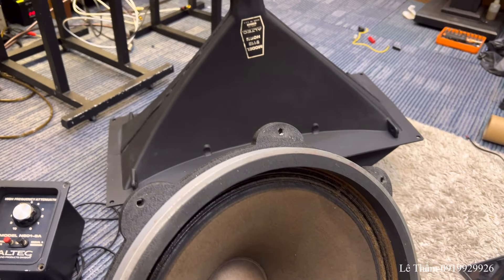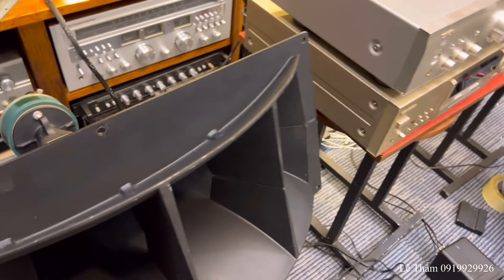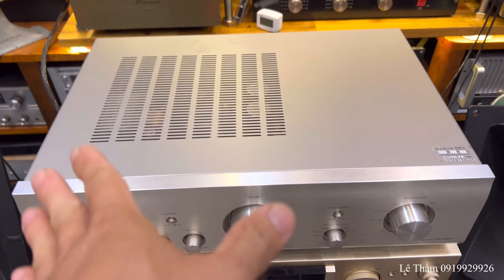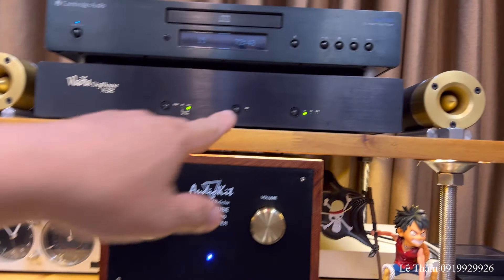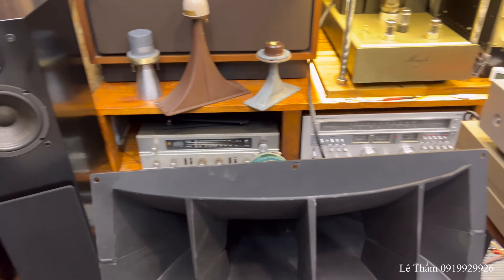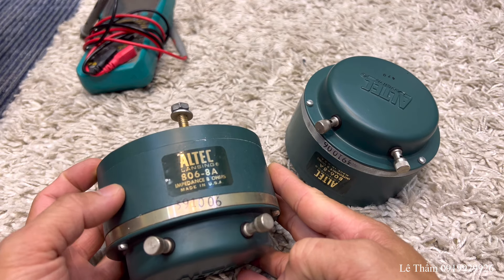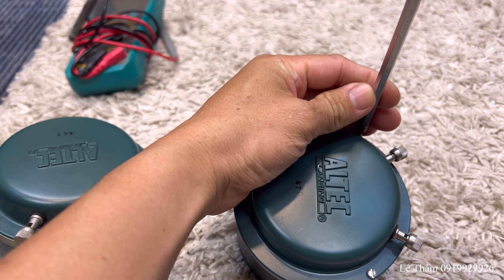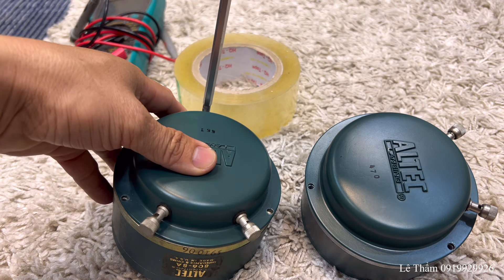Test bộ đôi ĐỘC - LẠ phục vụ AE đam mê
Kênh chuyên sưu tầm và chia âm thanh bãi , loa toàn dải , loa đồng trục các hãng như Tannoy , Altec lansing , Electro Voice , Goodmans, JBL ,Ultah , Isophon , Fostex , Coral , ...
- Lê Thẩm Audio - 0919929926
- Đ/c : 111 TL 37 , p Thạnh Lộc , Quận Q12 , Tp HCM
- Stk : Lê Văn Thẩm 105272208 VPBank HCM ( ngân hàng Việt Nam Thịnh Vượng ) , không ship COD - không bao ship